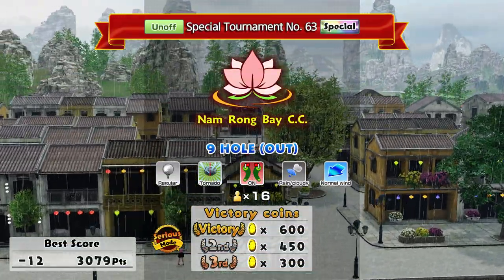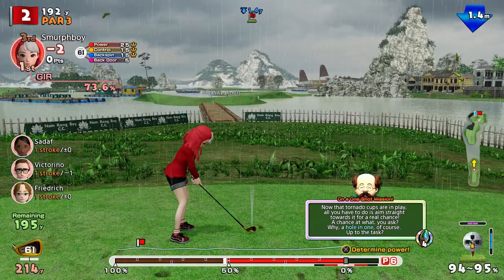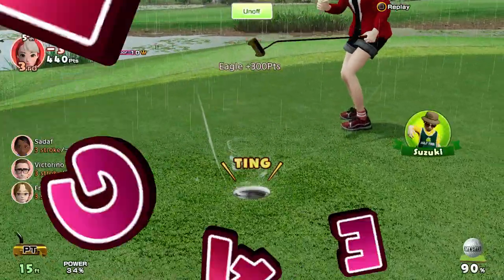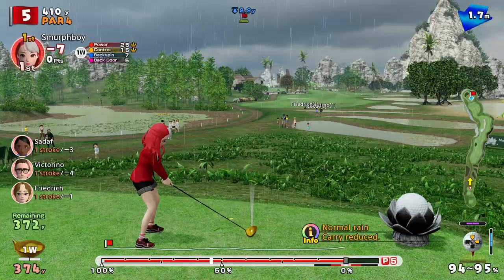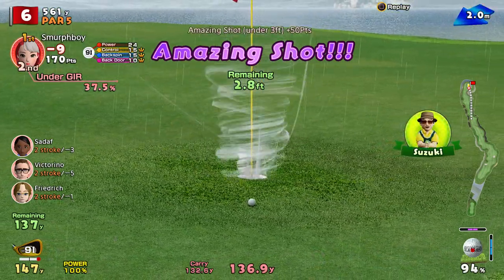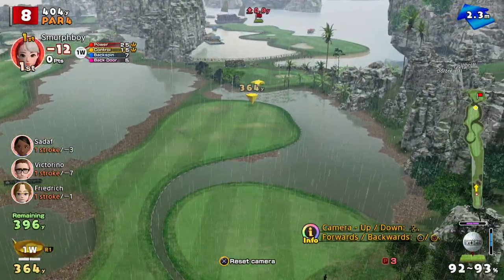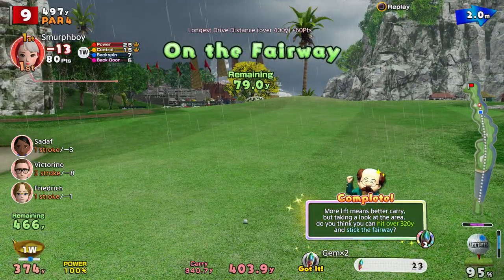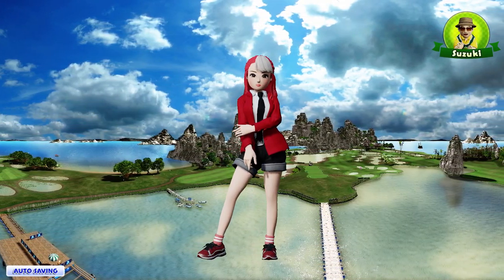Everybody's Golf (2017) PS4 - Nam Rong Bay (OUT) Regular tees, Tornado cups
Everybody's Golf on PS4. Trying to improve my score on Nam Rong Bay in the rain...